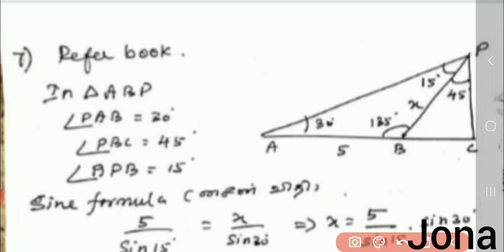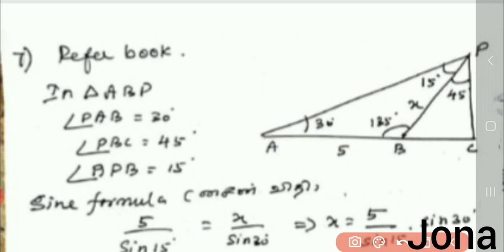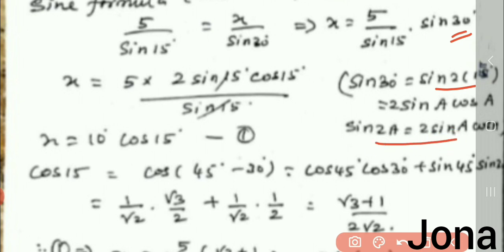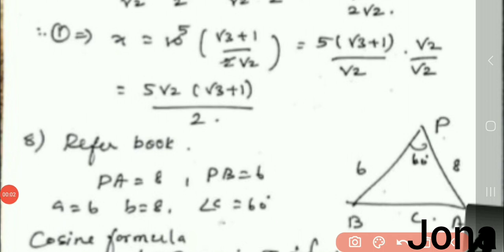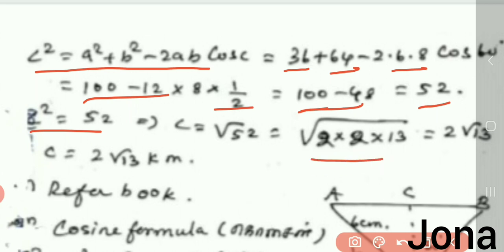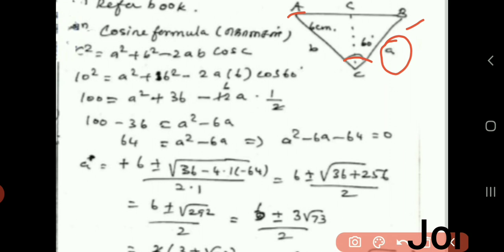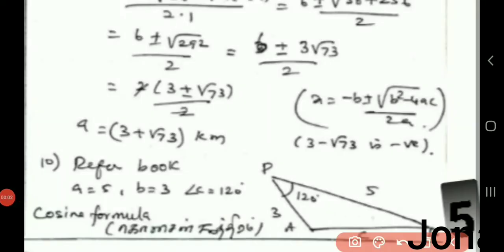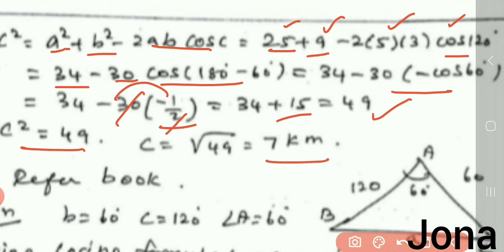TRIGNOMETRY 11STD EXERCISE :3.10(7,8,9,10)